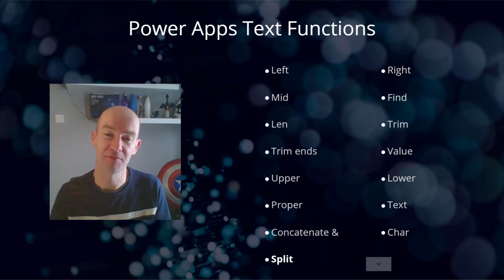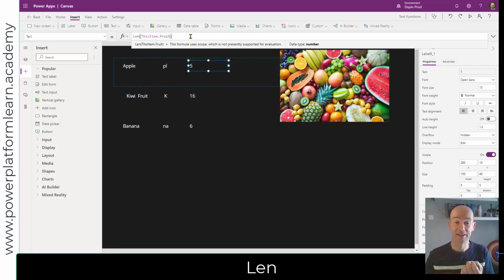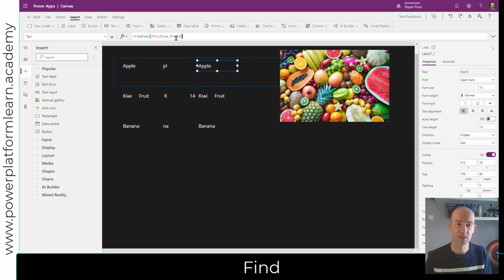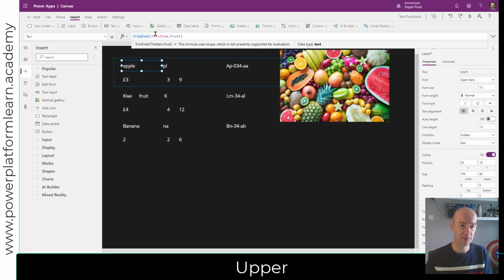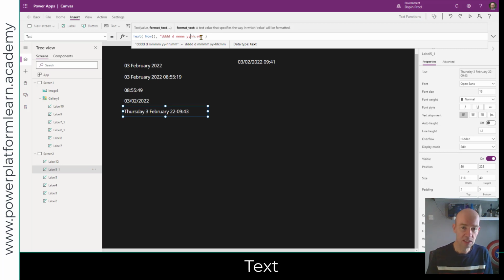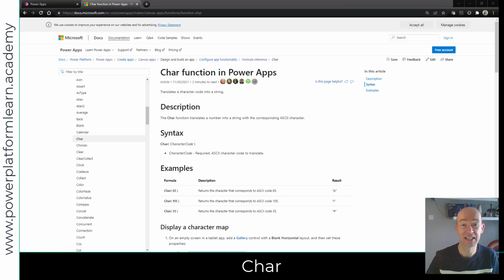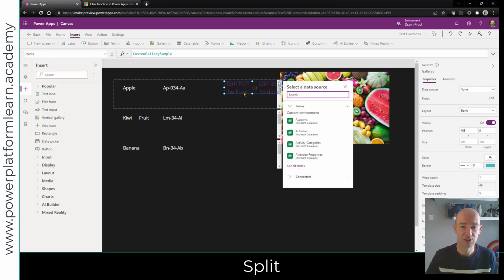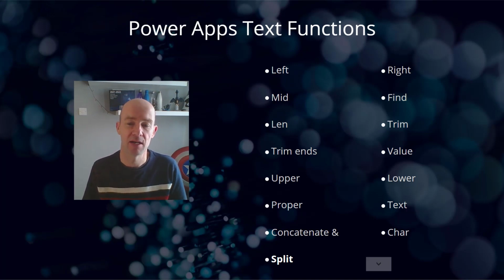Beginners guide to Power fx Text Functions in Power Apps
This tutorial will teach beginners how to use all the text related functions in Power Fx for use in your Microsoft Power Apps

During the session you will learn aabout the following functions :

00:00 Introduction
01:21 Setup
02:37 ✅Left
03:02 ✅Right
03:28✅Mid
04:20✅Len
04:42✅Trim
06:01✅TrimEnds
06:17✅Find
09:24✅Value
12:13✅Upper
13:08✅Lower
13:54✅Proper
14:50✅Text
19:34✅Concatenate
21:18✅Char
24:10✅Split
28:10✅Recap and credits